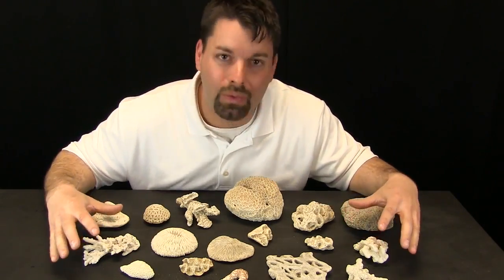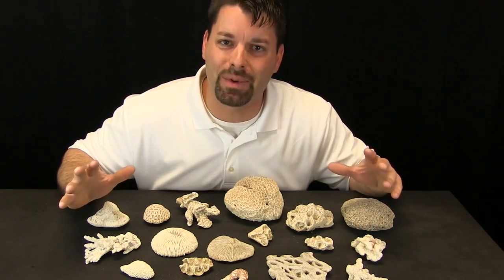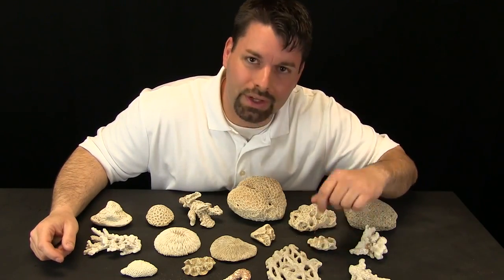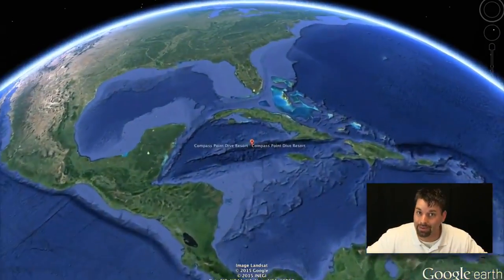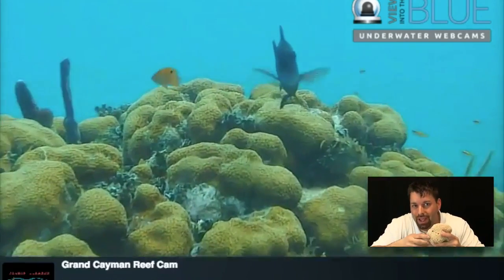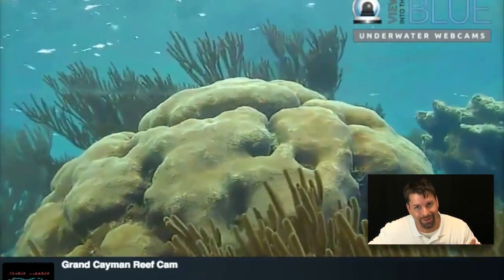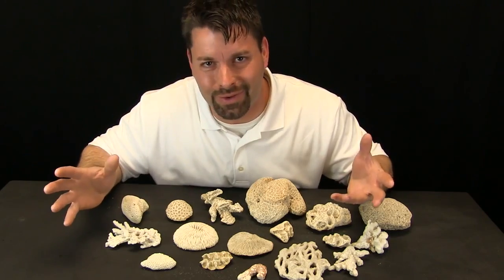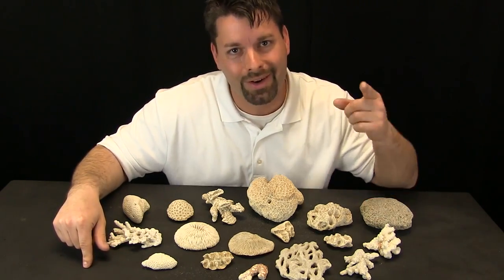Coral Reef Habitat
Jared tells us about coral and shows us a real coral reef thanks to  a webcam at Compass Point Dive Resort in the Cayman Islands.